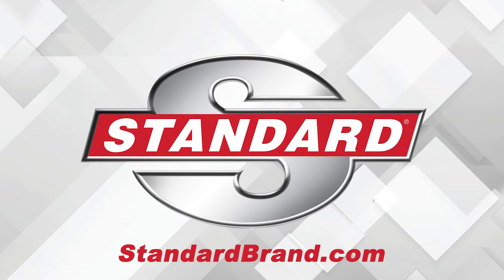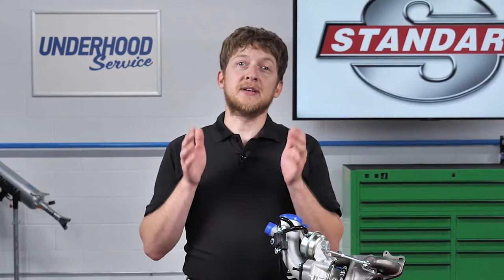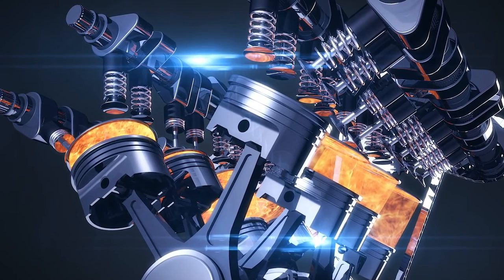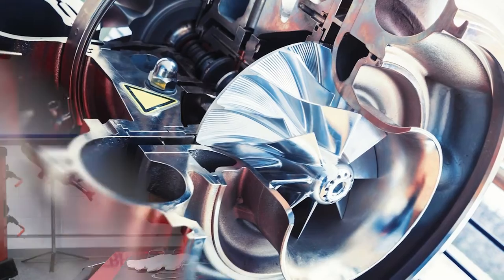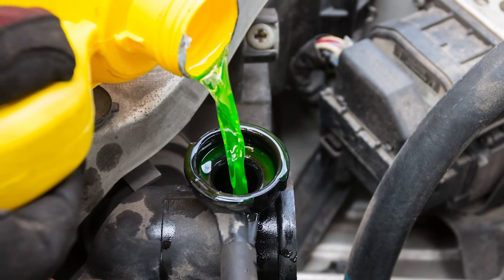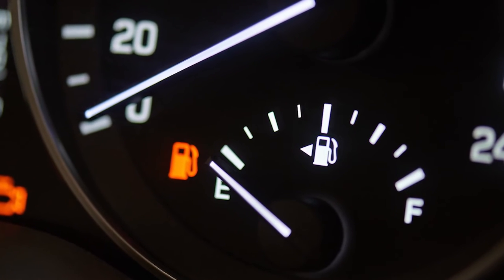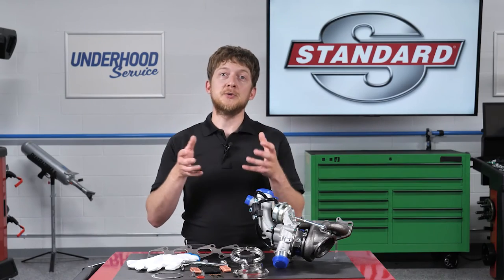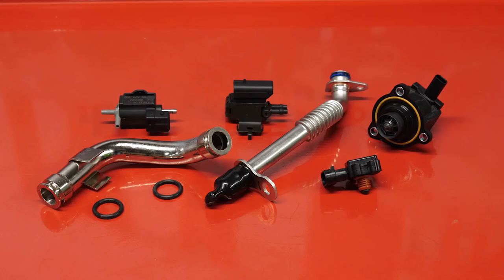Overview Of Turbocharger Operation and Failure Points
Turbocharging is just one method being used to boost the fuel economy in modern vehicles. It allows them to build engines that produce more power with less displacement and sometimes with fewer cylinders. How does a turbocharger work? Let’s talk about it in simple terms.